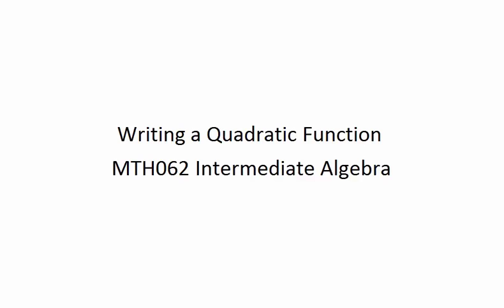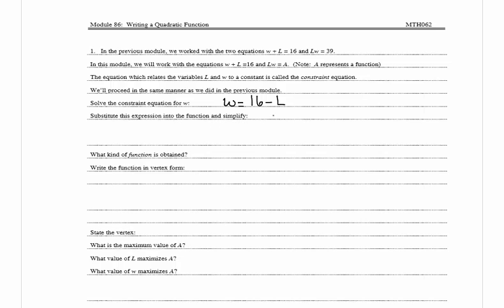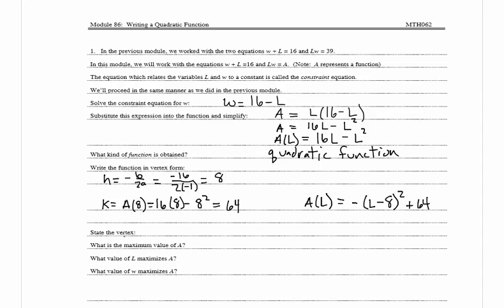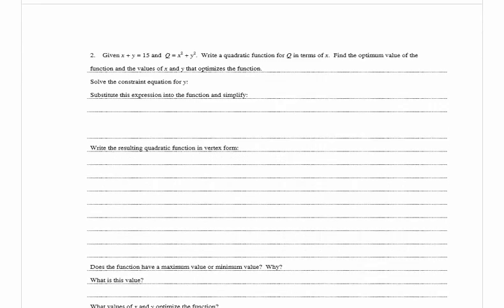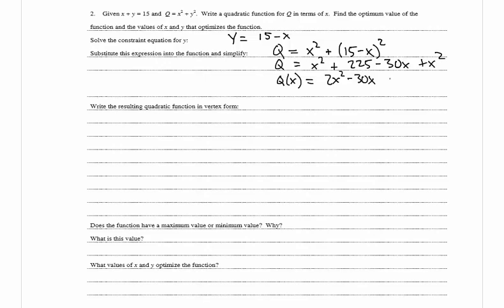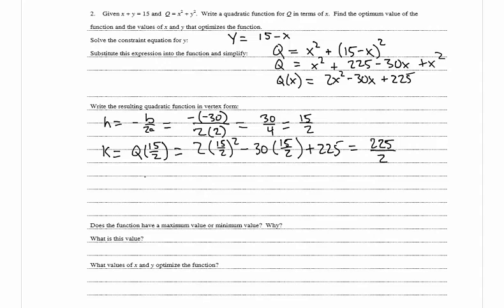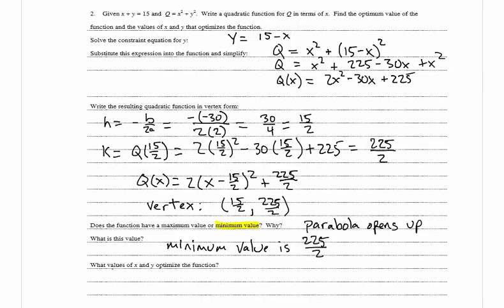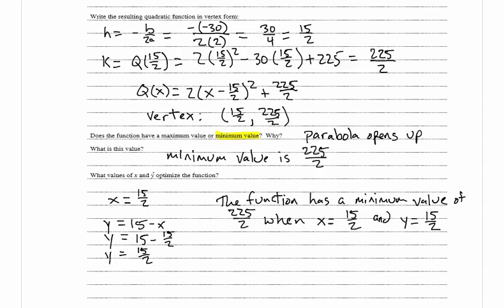writing a quadratic function module 86 mth 062